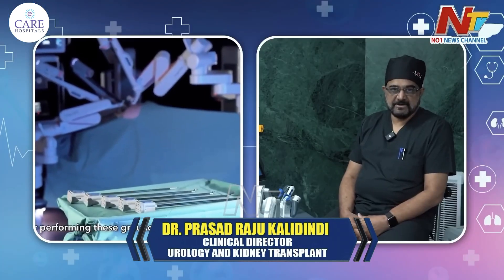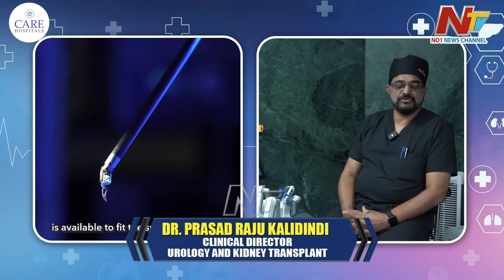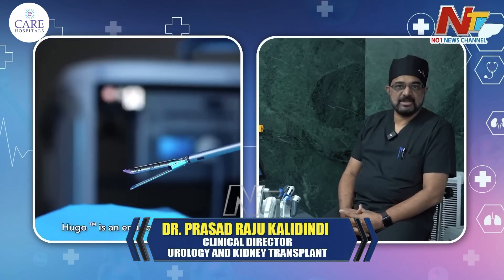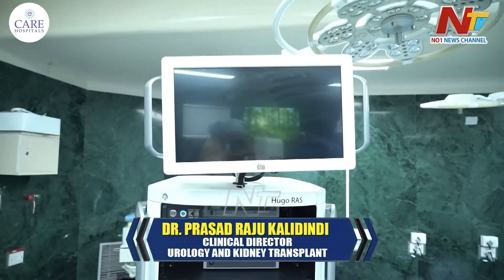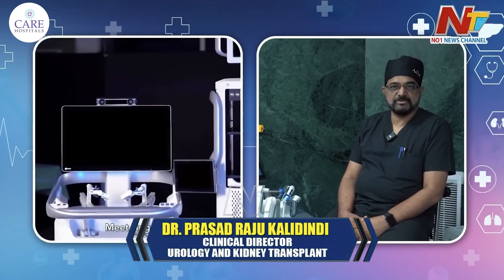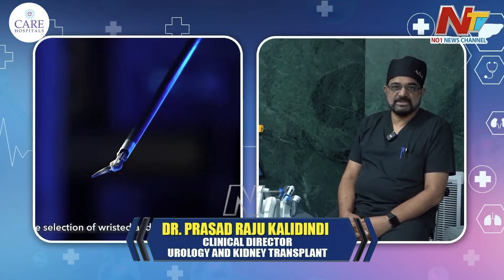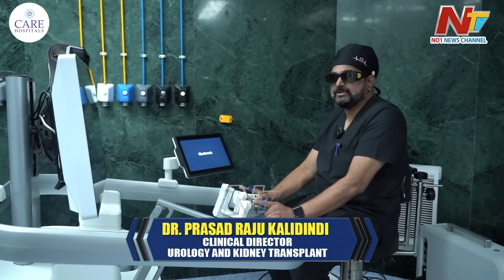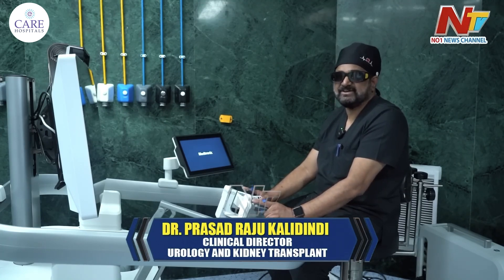Features of Hugo robotic‐assisted surgery | Dr. K Prasad Raju | CARE Hospitals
HUGO™ RAS ensures precise suturing and a bloodless field during surgical procedures. This ensures a comfortable experience for patients with advantages such as smaller incisions and scars & reduced risk of infections. Listen to Dr. K Prasad Raju, Clinical Director - Urology and Kidney Transplant, CARE Hospitals, Banjara Hills, Hyderabad, as he talks about the features of the Hugo robotic‐assisted surgery (RAS) system and the common procedures that are performed using the same.